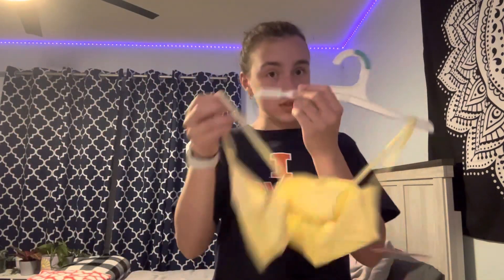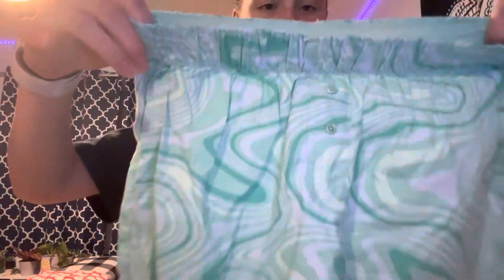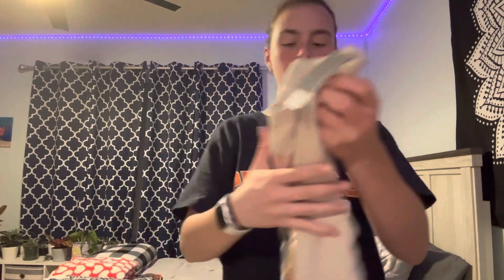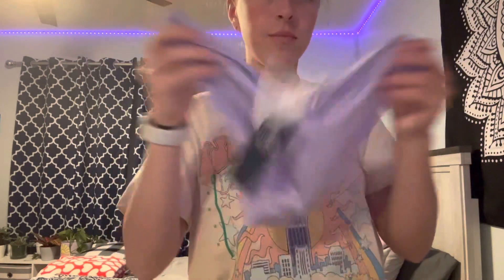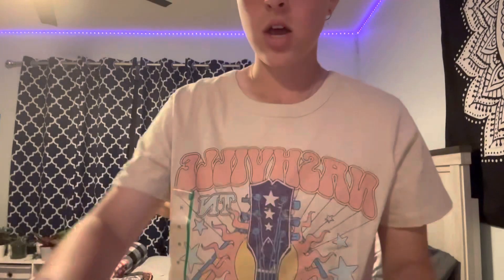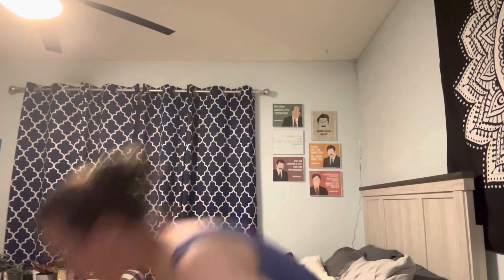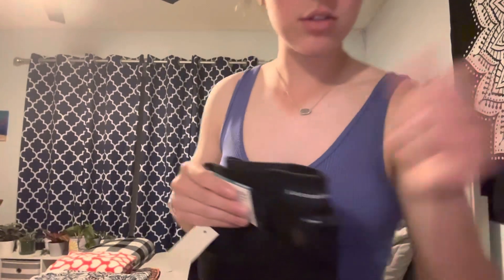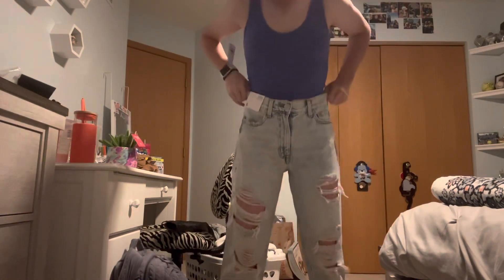Hollister and Aeropostale try on haul!